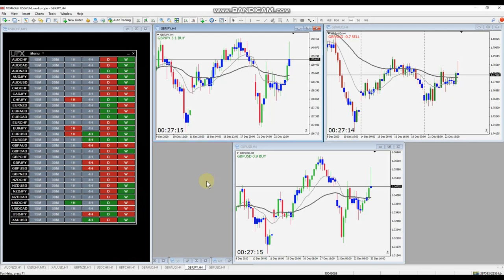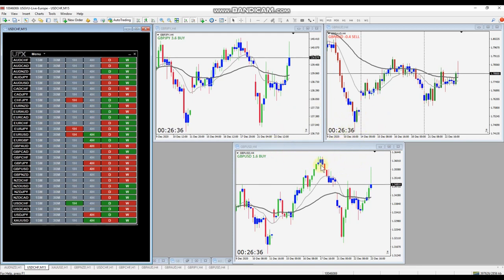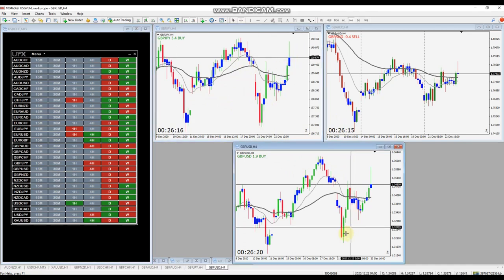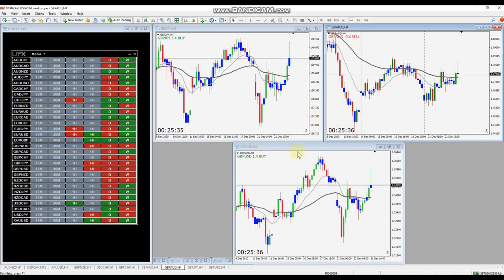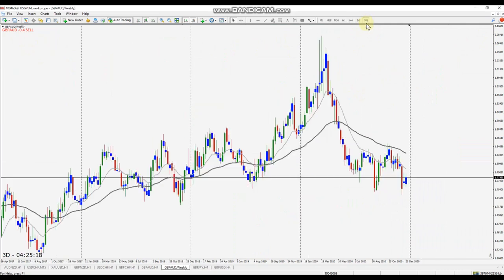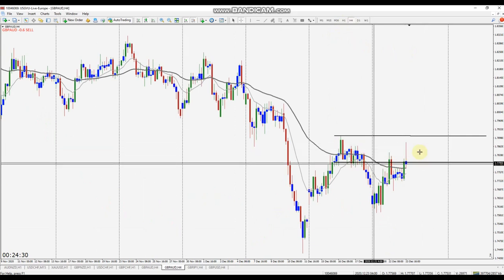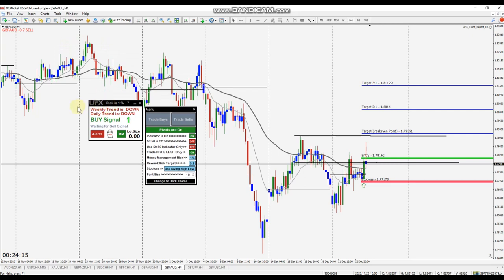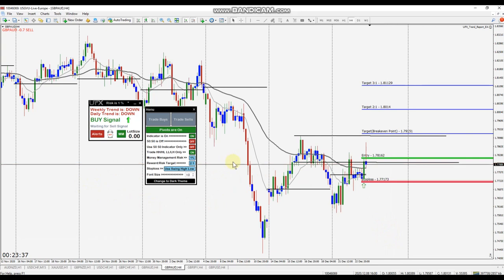Do This for Forex Risk Management (Simple Approach)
This is NOT a TRADE Recomendation. Simply an Example of How to Reduce your Forex Trading Risk and Exposure.

Forex Risk Management is a Key Component to Day Trading.

Checkout Cool Merch - Coffee Cups, Hoodies, Tees and more